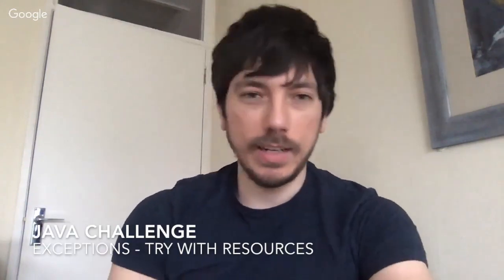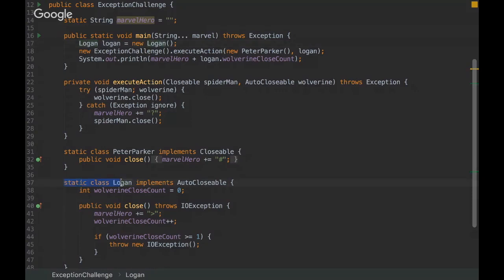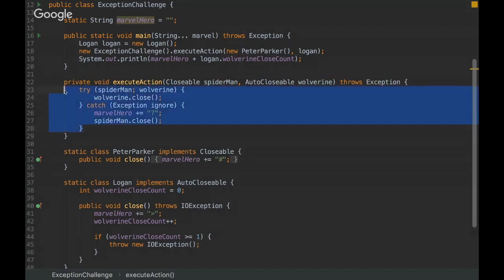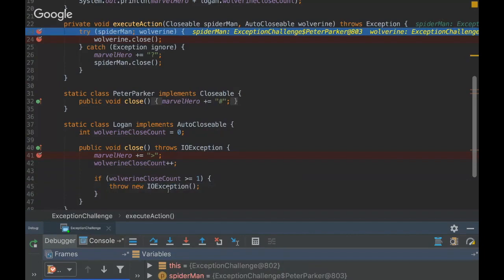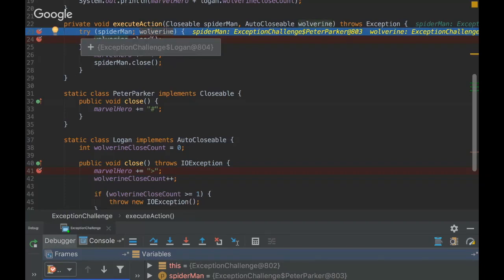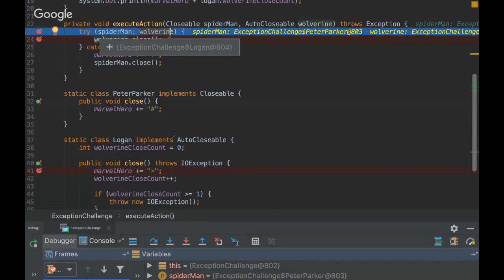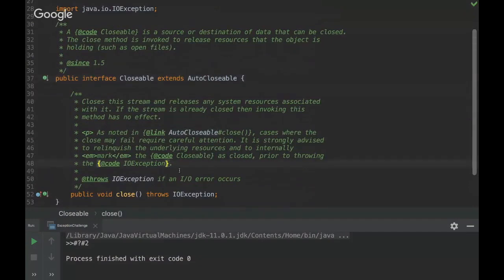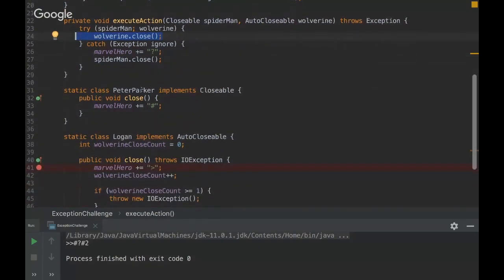Java 9 Exceptions try with resources Closeable AutoCloseable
Learn in details with the try with resources Java Challenger, also learn how the AutoCloseable interface works!